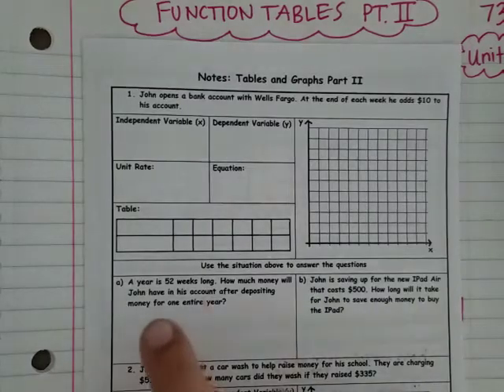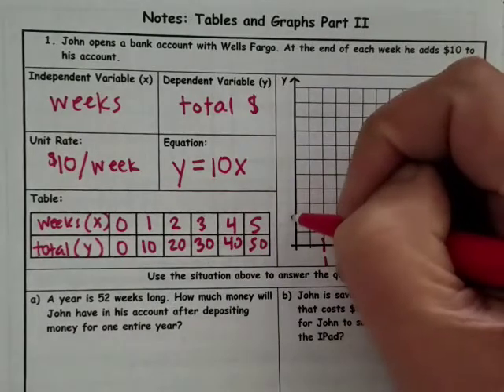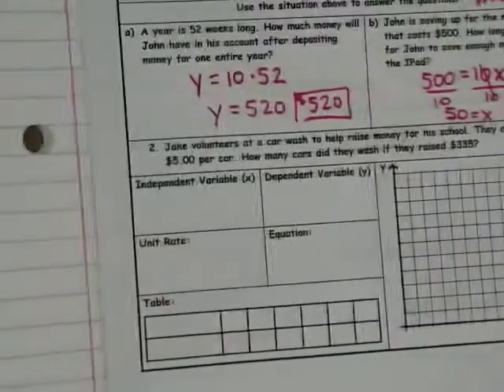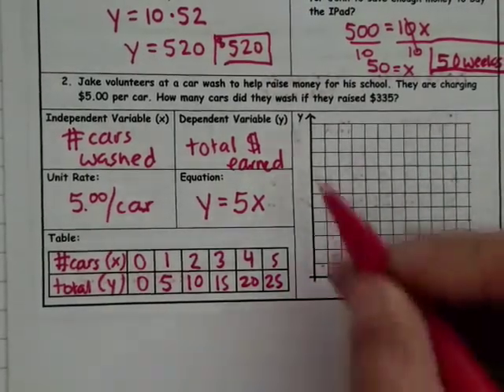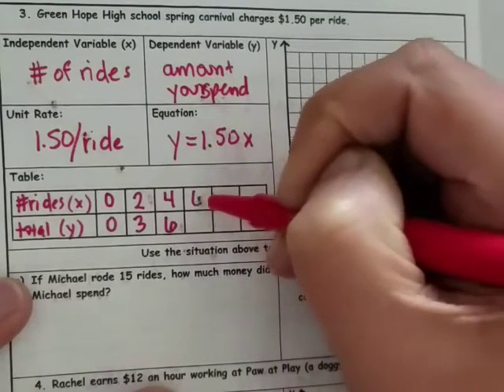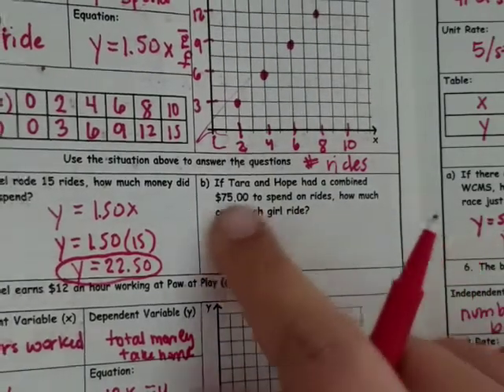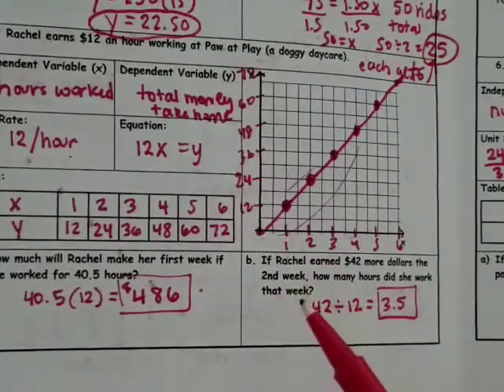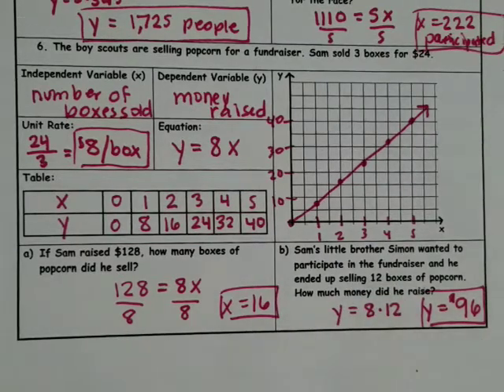Math 6 Plus: Tables & Graphs Part II (pg.74)